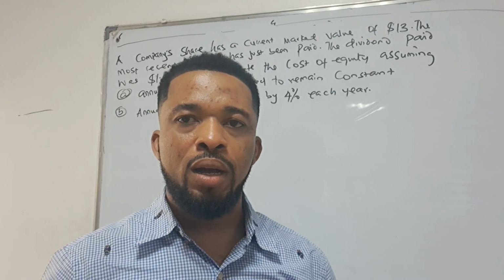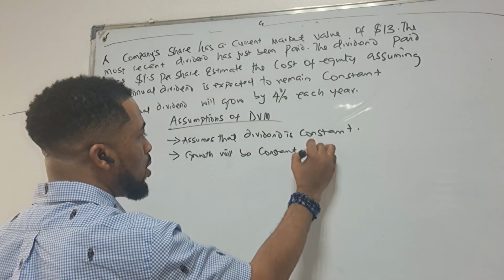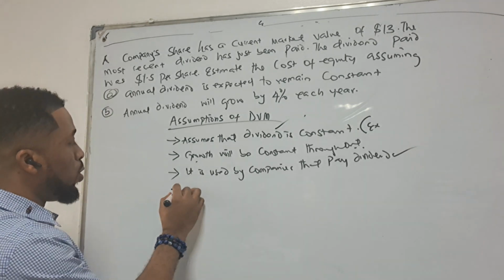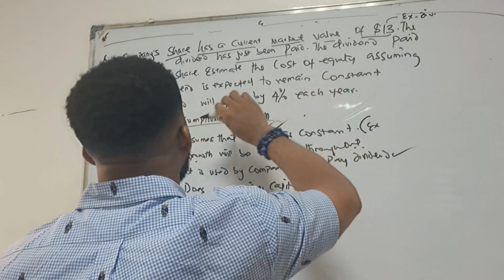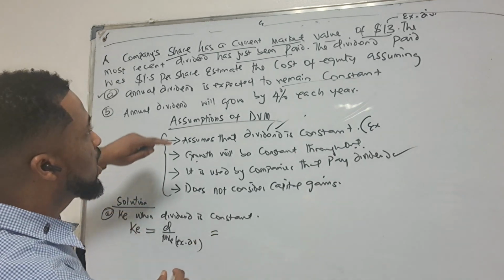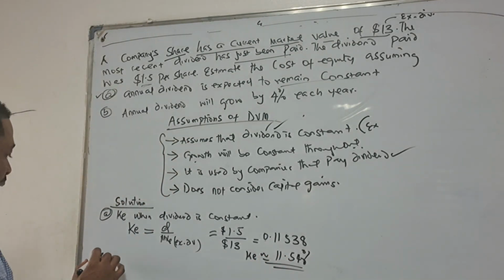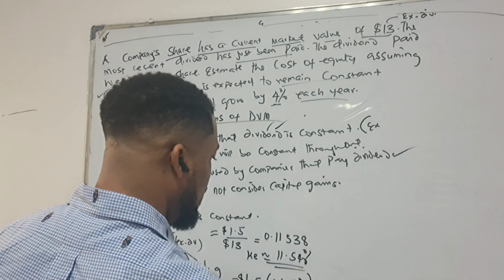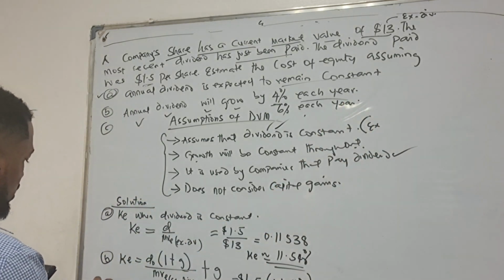COST OF EQUITY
Cost of Equity Explained: How to Calculate Using DVM (Dividend Valuation Model

_Video Description:_

"Want to learn how to calculate the cost of equity using the Dividend Valuation Model (DVM)? In this video, we'll break down the concept of cost of equity, its importance in finance, and provide a step-by-step guide on how to calculate it using the DVM.

You'll learn about:

The definition and importance of cost of equity
The Dividend Valuation Model (DVM) and its assumptions
How to calculate the cost of equity using DVM
Practical examples and  video is for you.